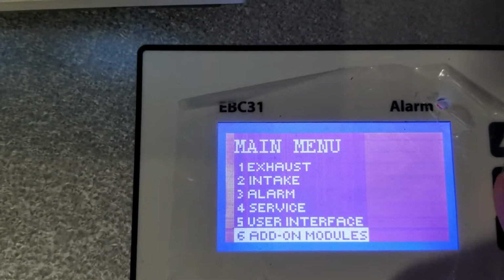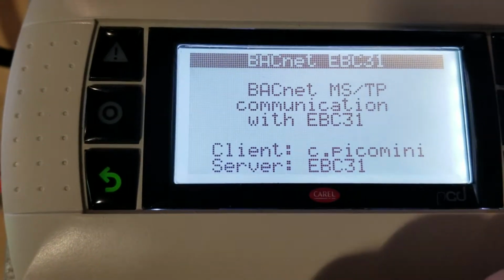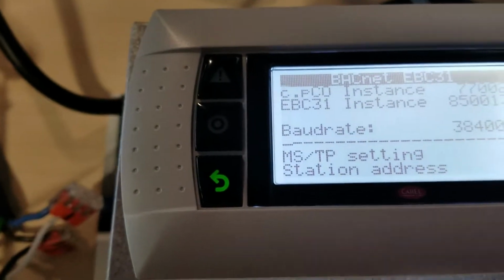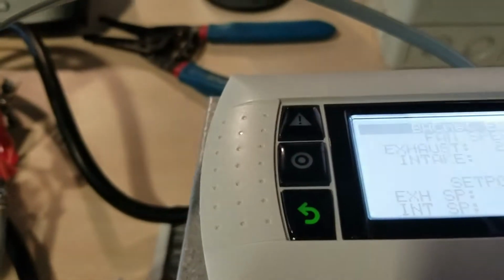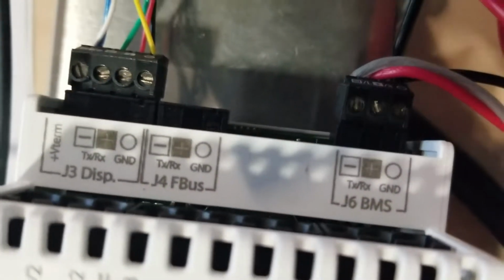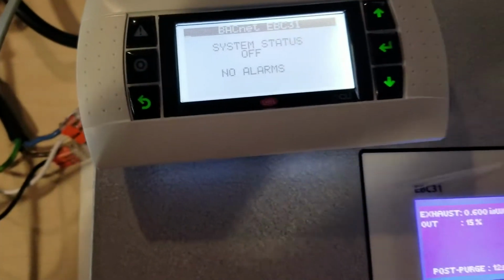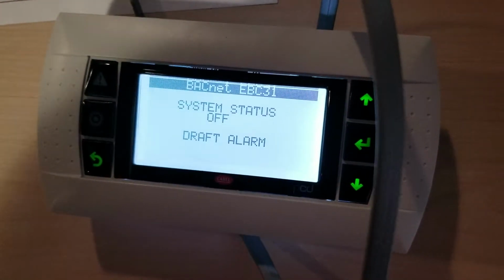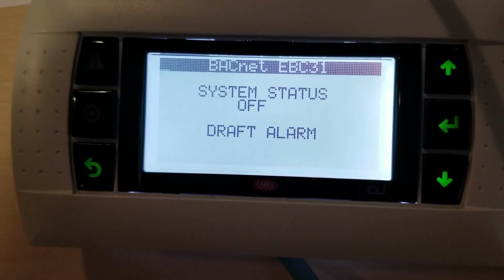Few simple steps to set up an EBC31 in a BACnet MSTP network